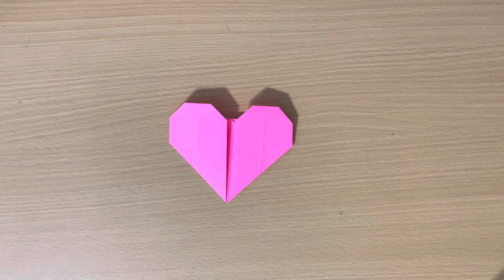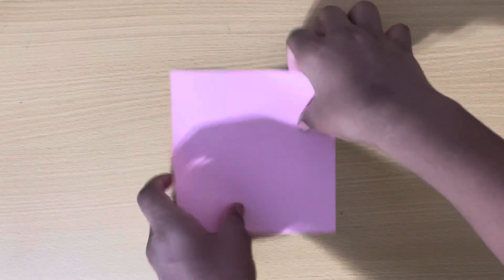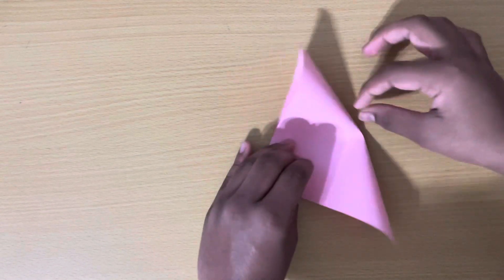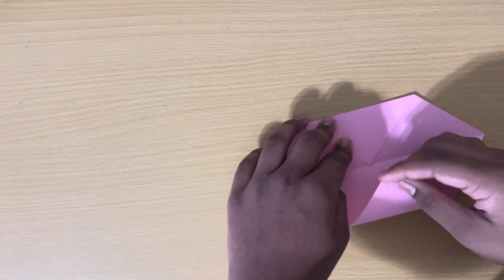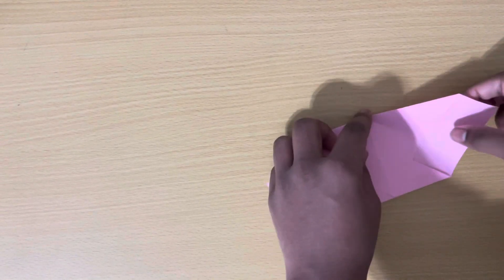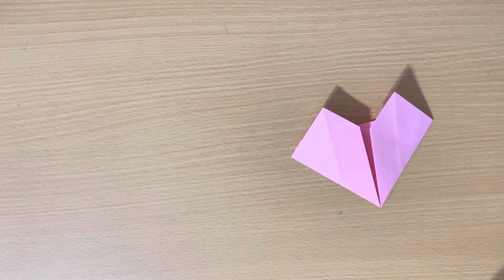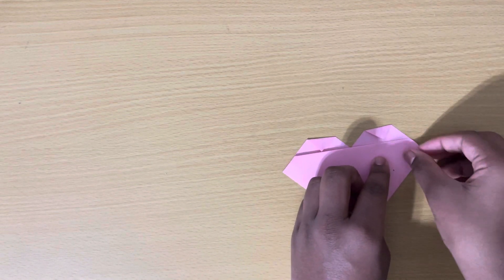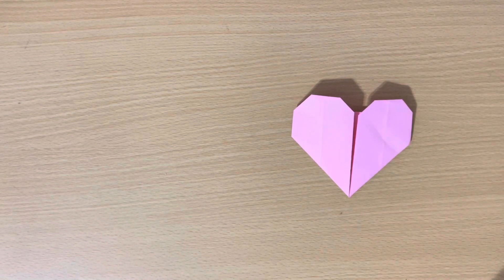How to Make an Origami Paper Heart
I’m this video, I will teach you how to make an origami heart! You can use also use this heart for Valentine’s Day!